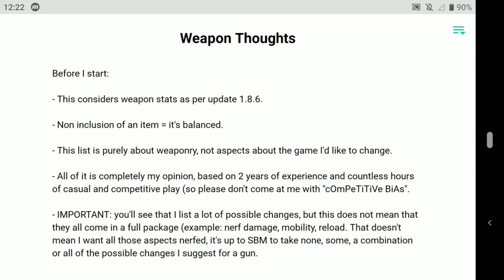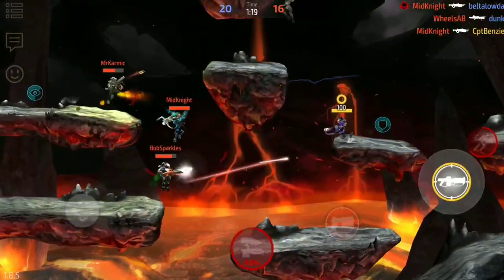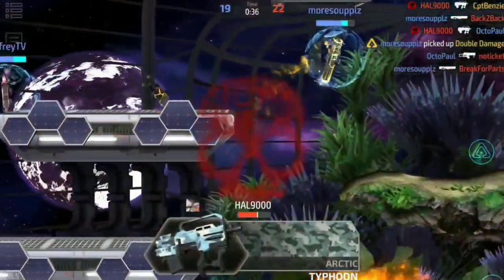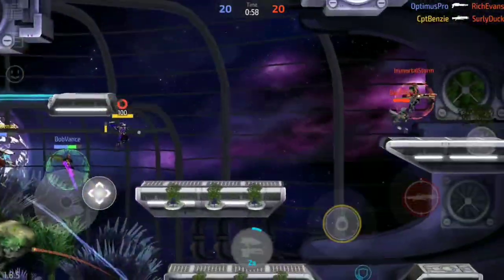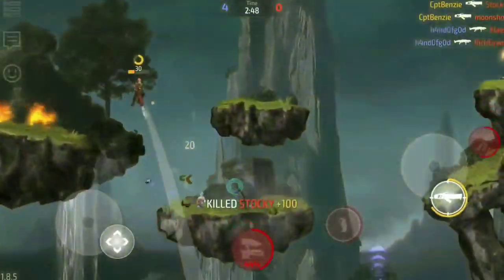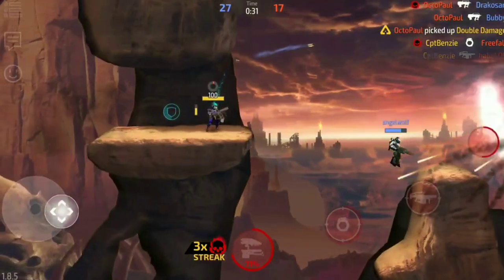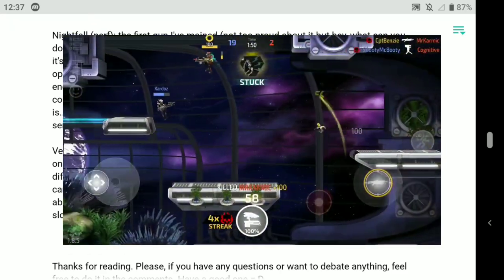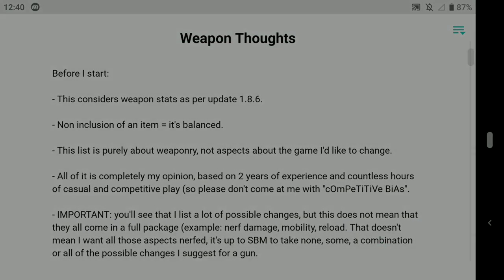youtube video #-8lzLj_3nfg